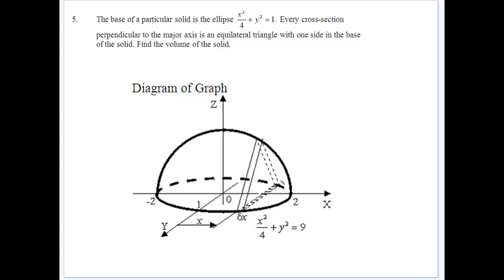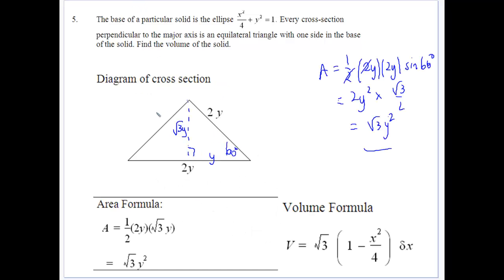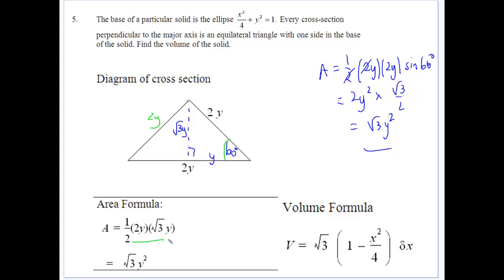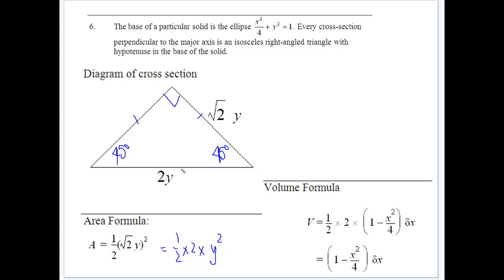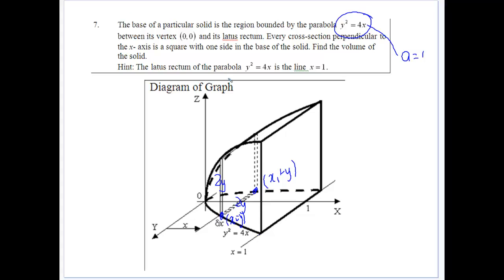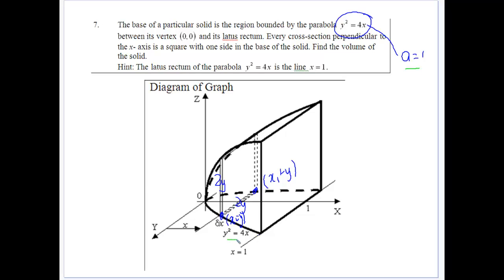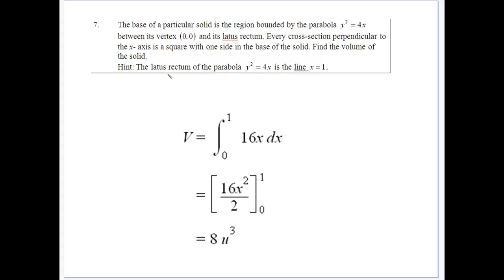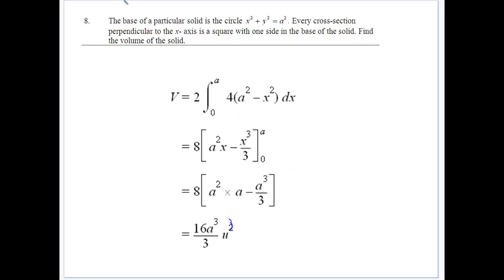Volumes by Cross Sections 2